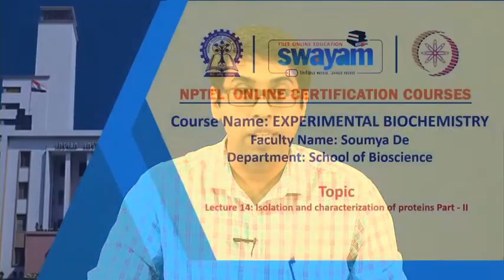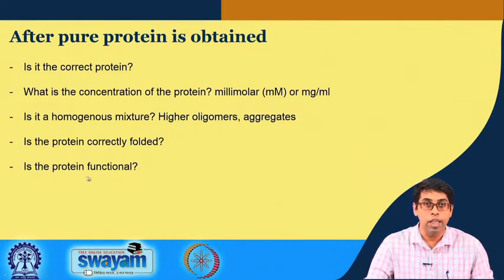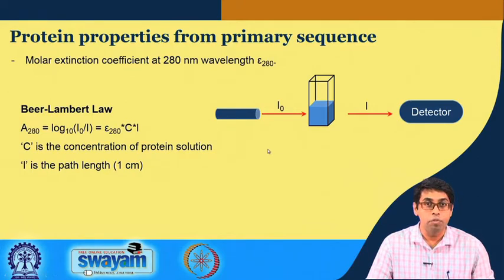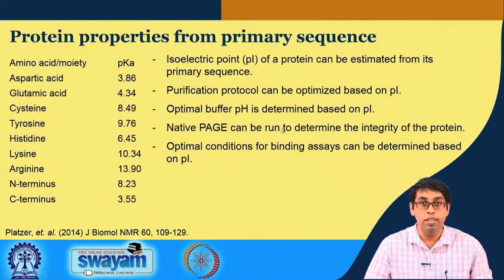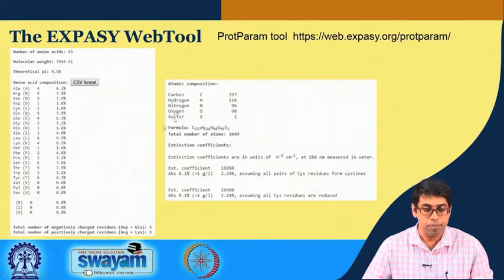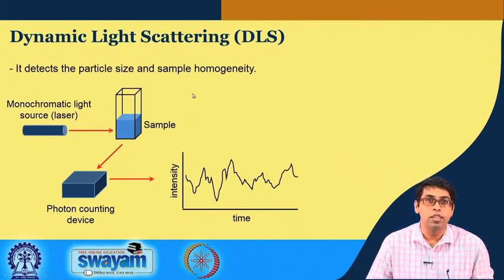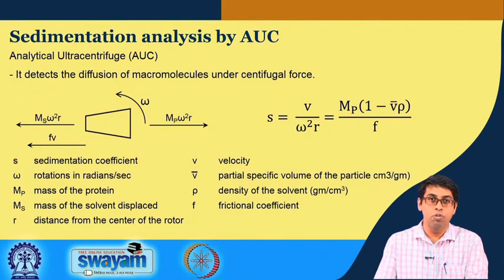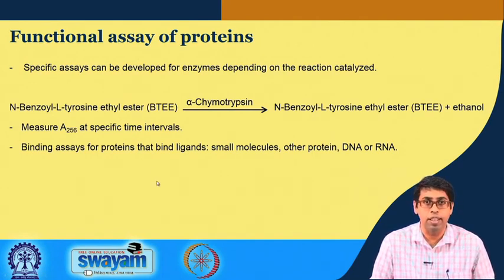Lecture 31 : Isolation and Characterization of Proteins Part - II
Protein purification, primary sequence, gel filtration, dynamic light scattering, analytical ultracentrifugation (AUC), circular dichroism, functional assay